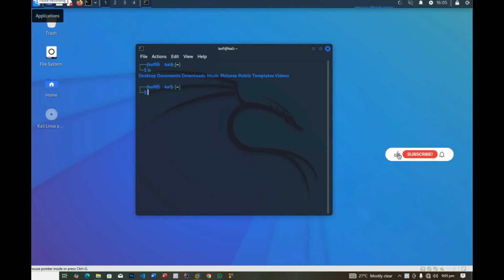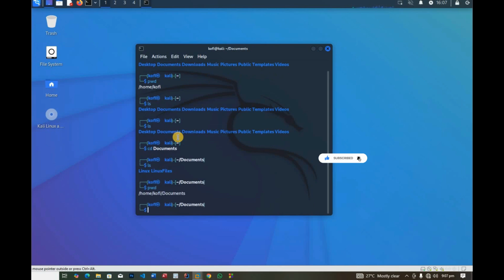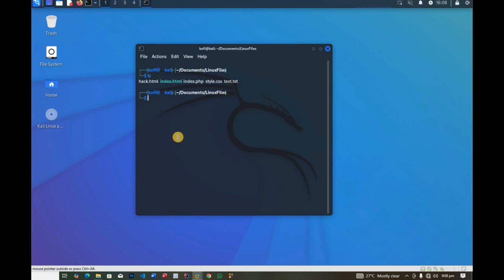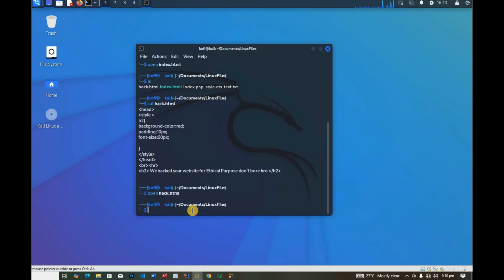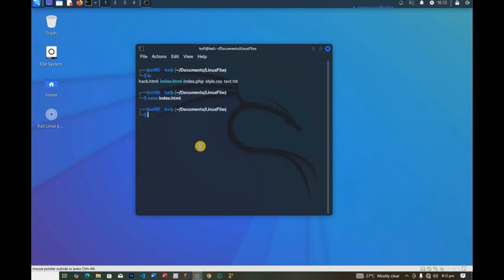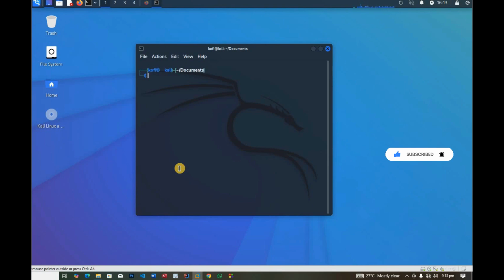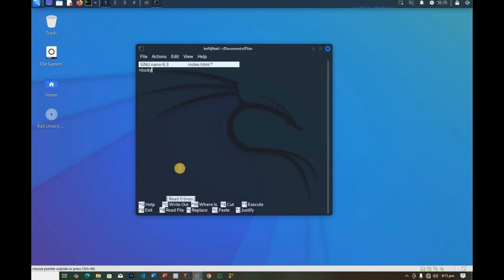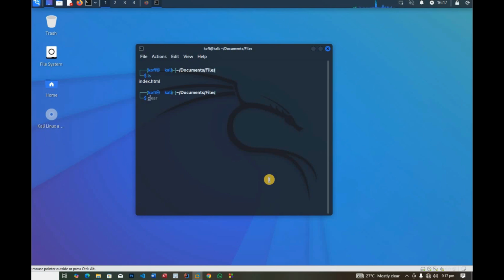INTRODUCTION TO LINUX AND BASIC LINUX COMMANDS FOR BEGINNERS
Linux commands are the primary way to interact with the operating system via the command line. They allow users to navigate the file system, manage files and directories, and execute programs. Essential commands include ls (list directory contents), cd (change directory), mkdir (make directory), cp (copy files or directories), rm (remove files or directories), cat (display file content), grep (search for a pattern), sudo (run with elevated privileges), echo (print text), and hostname (show hostname). Using man - -command- - displays a command's manual page for more information...